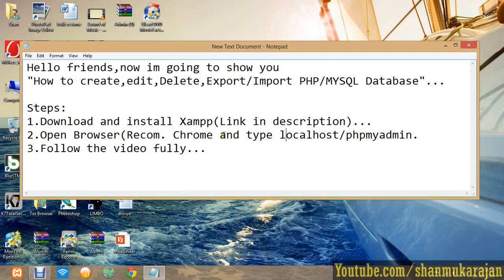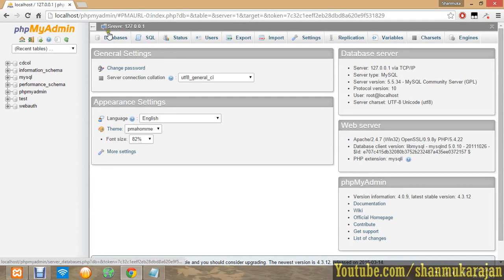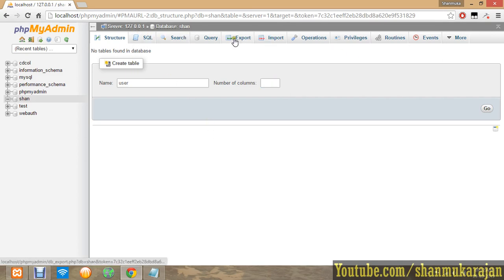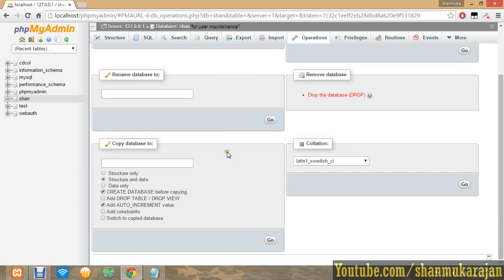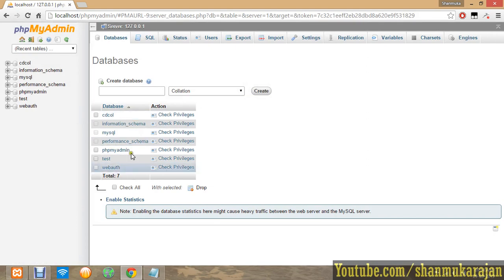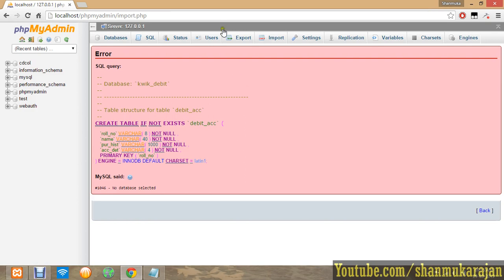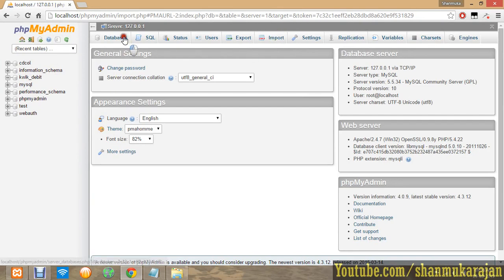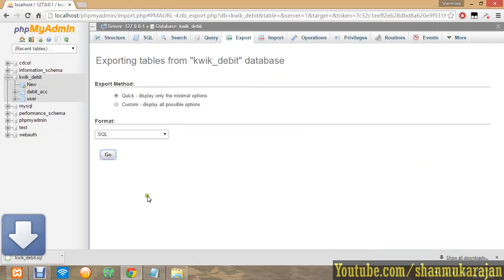Create-Edit-Delete-Import/Export Database in PHPmyadmin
This video about Managing PHPMySQL Database like create,edit,delete,import,export by Phpmyadmin..